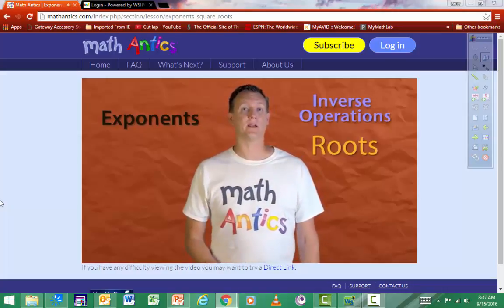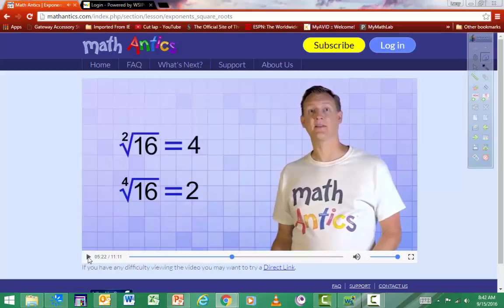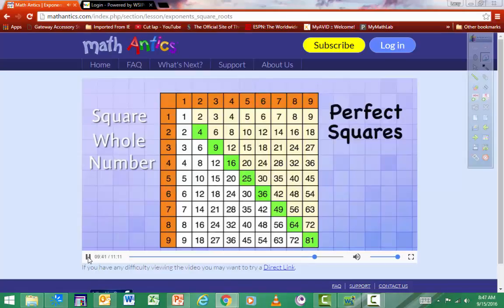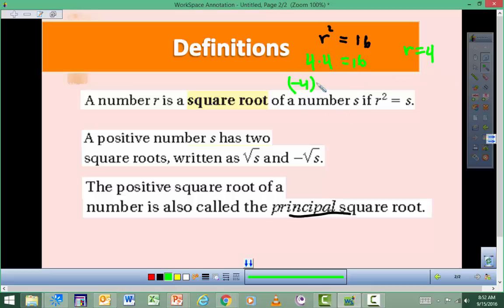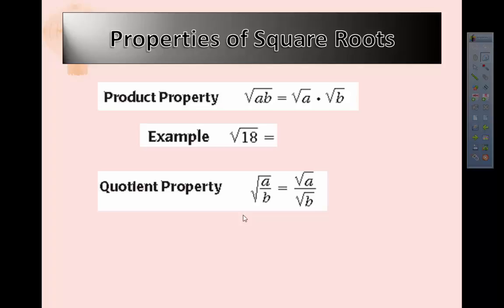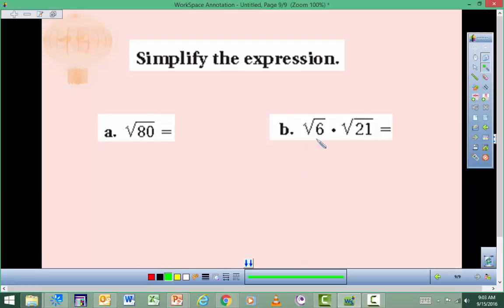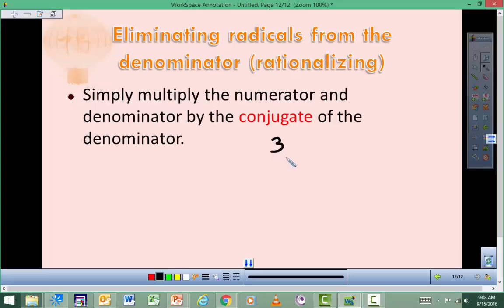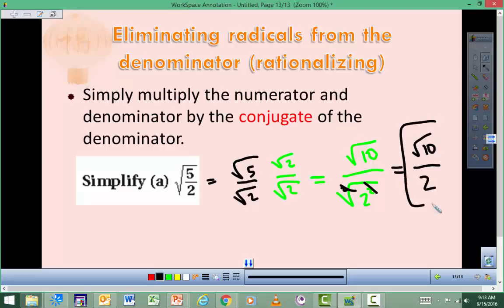Lesson 1.5 Algebra 2 Part 1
Solving the quadratic equations by using square roots.